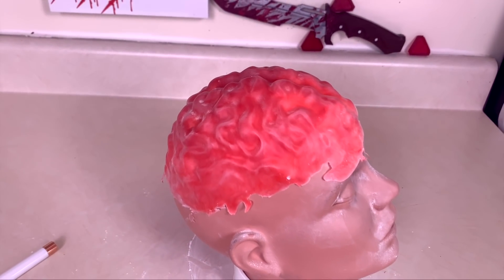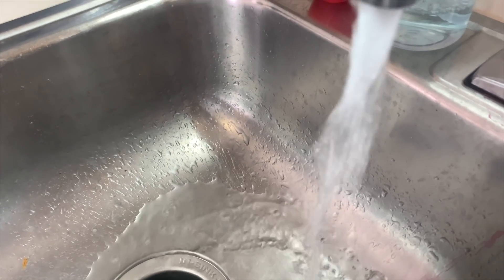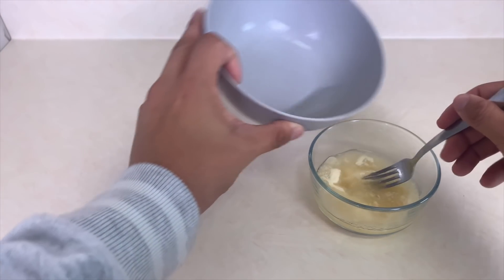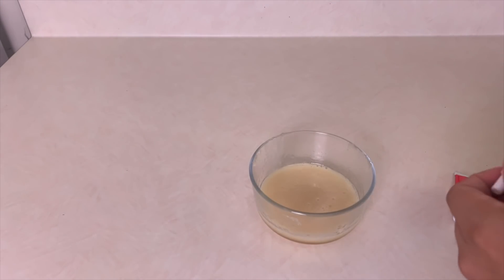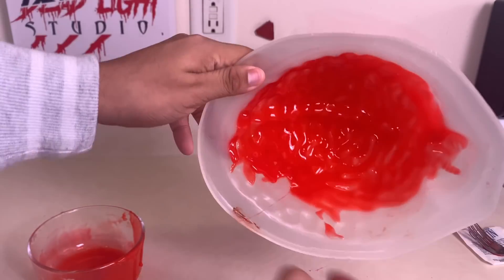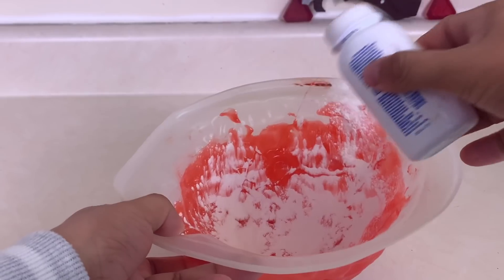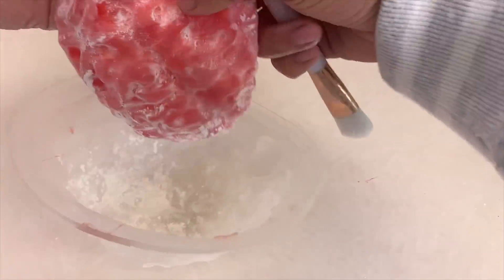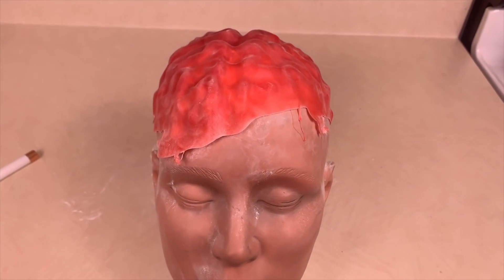How To Make A Fake Brain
Making an Easy DIY Fake Brain for halloween or just because. It is not as hard as it seems. This easy fake sfx brain looks so real. Use this sfx fake brain prop is a lot of funny and a cool sfx makeup look.

Corn Syrup
Fake Brain Mold
Baby Powder
Food Coloring (Red and Yellow)
Powder Brush
A Fork
Water

You can use this easy DIY fake brain for pranks or sfx makeup and movies. With this easy sfx gelatin brain, you can even eat it. Only if you do not go off from the easy fake brain recipe. If you want to make a full fake brain not for sfx makeup just fill the whole mold and wait for it to slow down

How To Make A Fake Brain - DIY Sfx Tutorial music is by Myuu